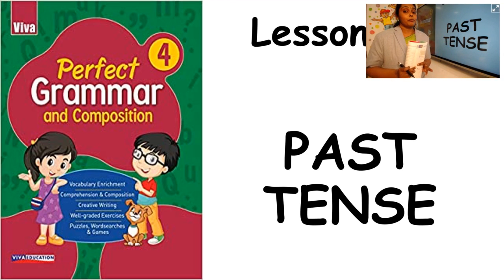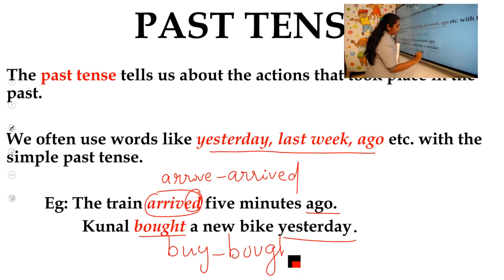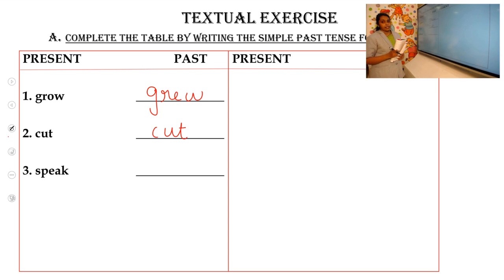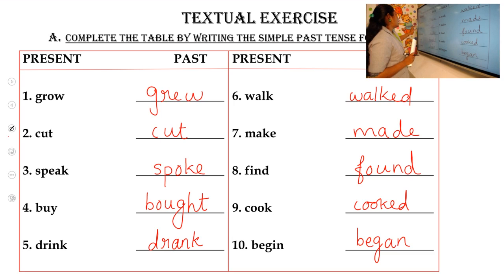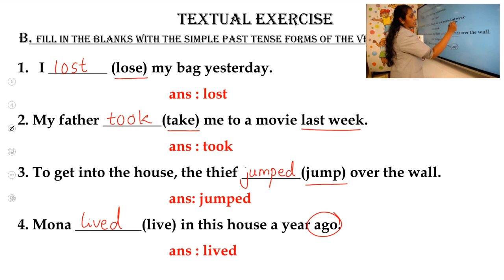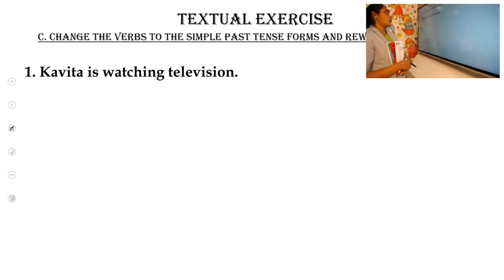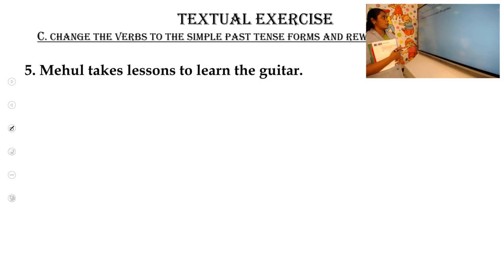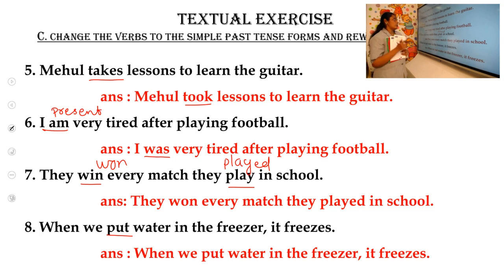JASPER ENGLISH- GRAMMAR